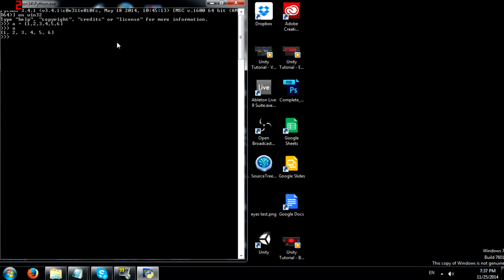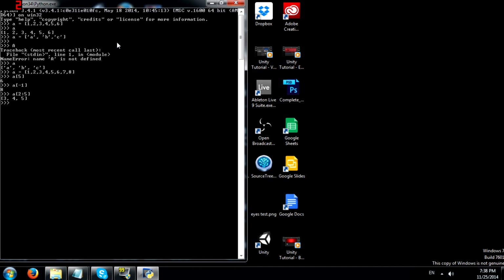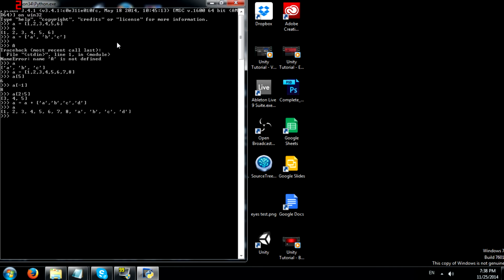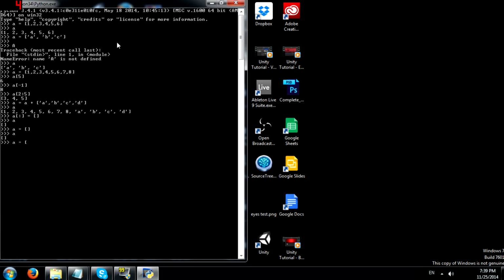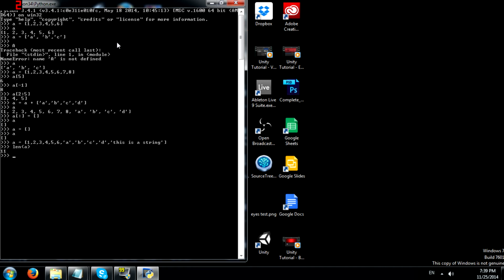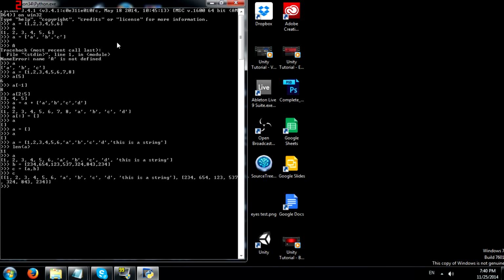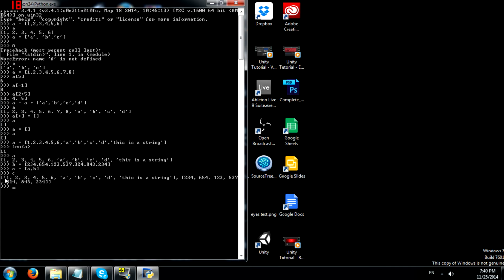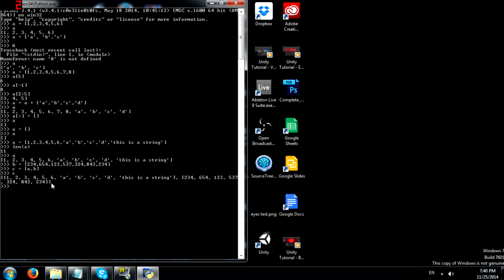Python Tutorial: Lists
In this tutorial you will learn how to work with Lists in Python. Lists are used to group values together.